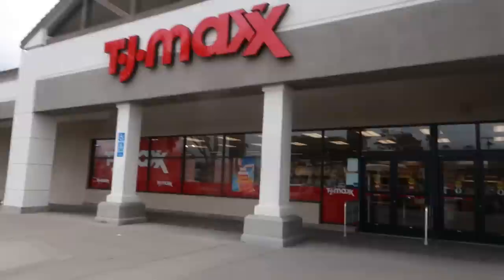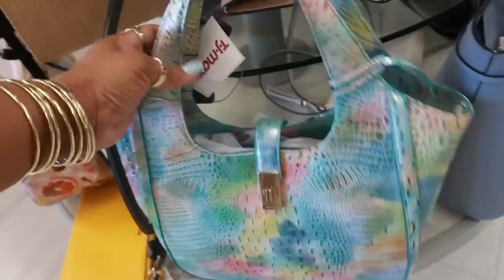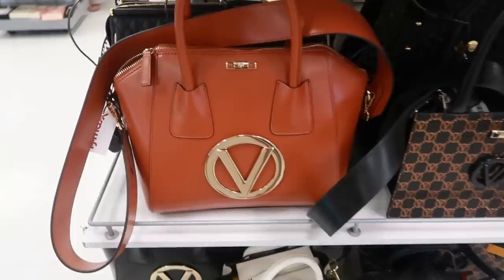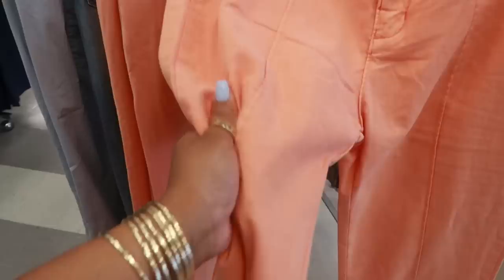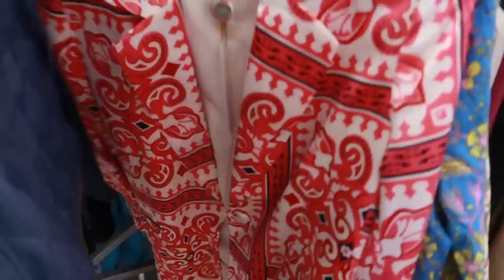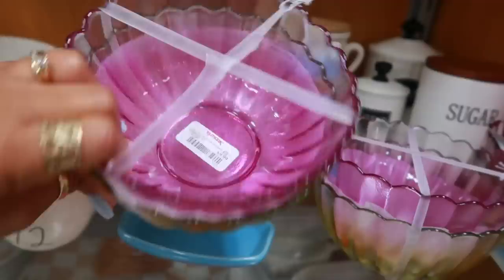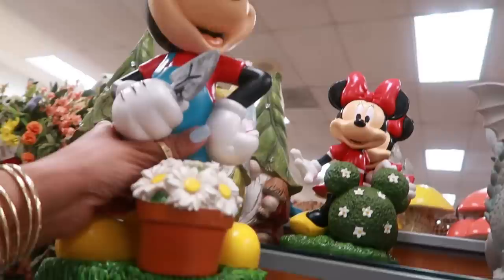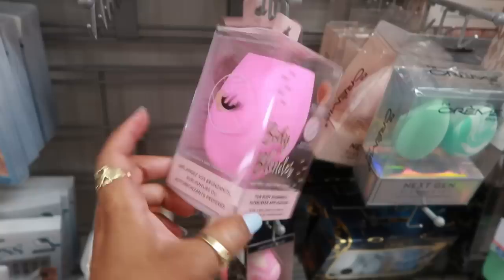TJMAXX SHOPPING *NEW FINDS